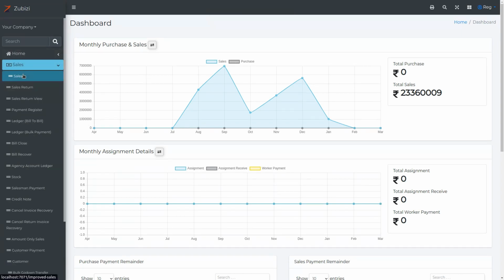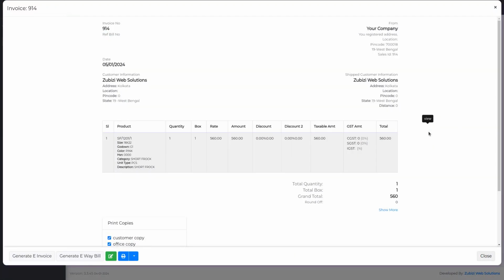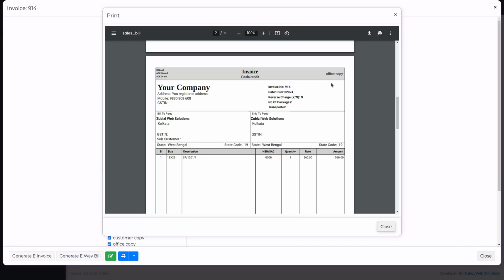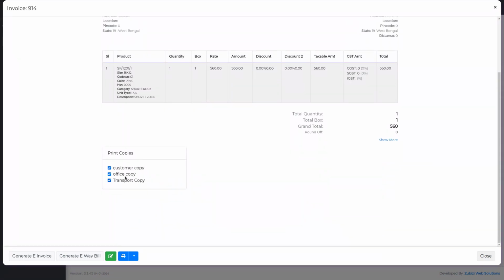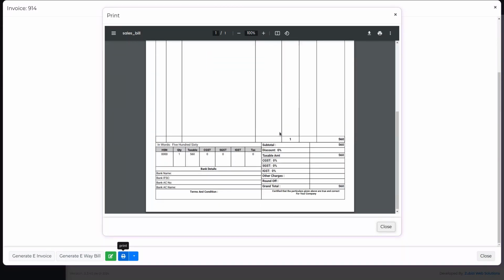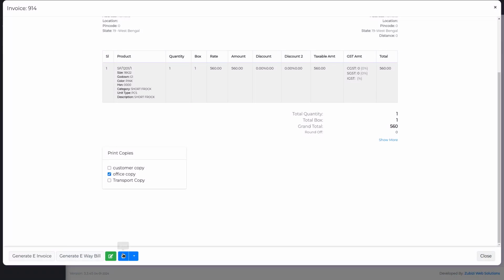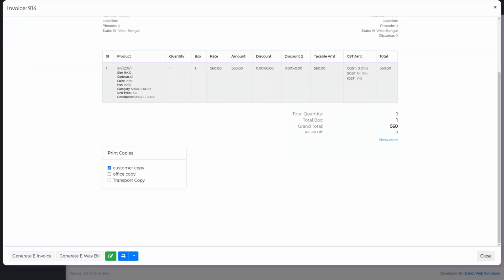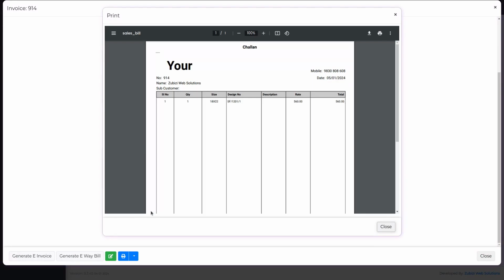Effortless Invoice Printing in Zubizi ERP Software - Step-by-Step Guide!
Welcome to Zubizi Web Solutions!  In this tutorial, we'll walk you through the simple process of printing invoices using our powerful Zubizi ERP Software. Follow the steps outlined in the video to streamline your invoice printing experience.

🔍 Steps Covered:

Navigate to 'Sales' in Zubizi ERP Software.
Access your list of created sales invoices.
Open the specific invoice you wish to print.
Locate and click the 'Print' button.
Explore the default print format with 3 pages: Customer Copy, Office Copy, Transport Copy.
Customize your printout by checking or unchecking copy names based on your requirements.
For a complete redesign, click the arrow next to the print button to access various print formats available in your system.
Select your preferred format from the list, and voila! Your chosen format will be printed seamlessly.
🖨️ Print Design Flexibility:
Zubizi ERP Software offers you the flexibility to customize and choose from multiple print formats, ensuring your invoices meet your business needs.

We hope this tutorial simplifies your invoice printing process.